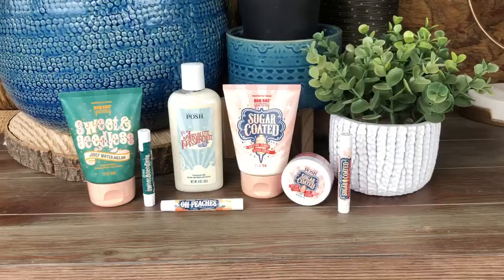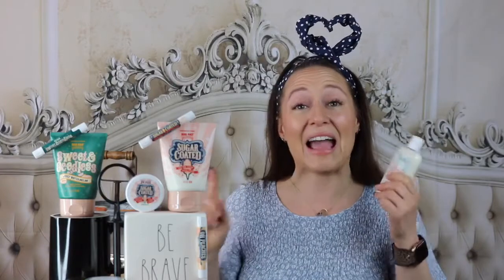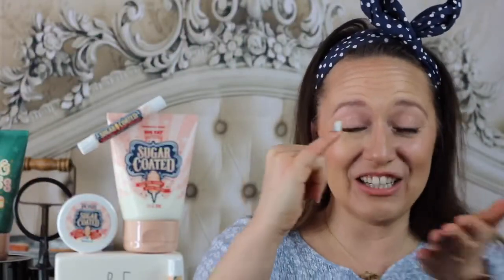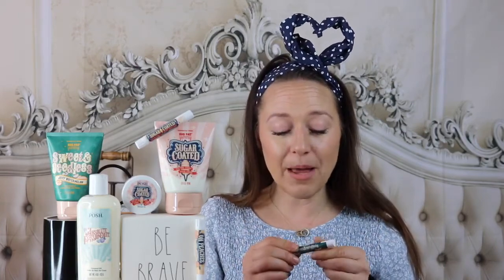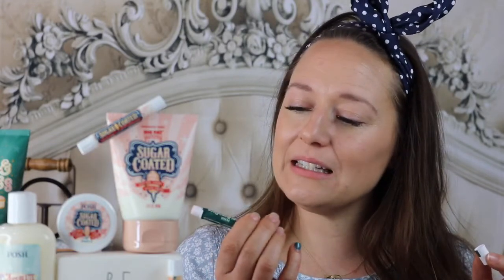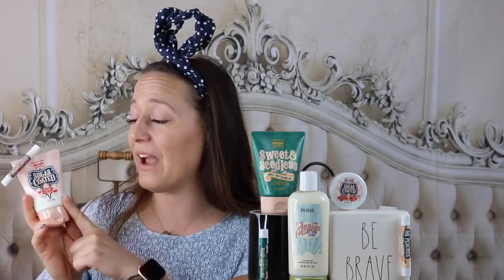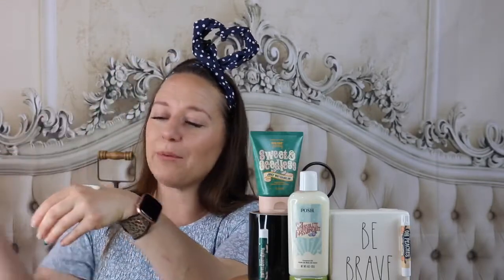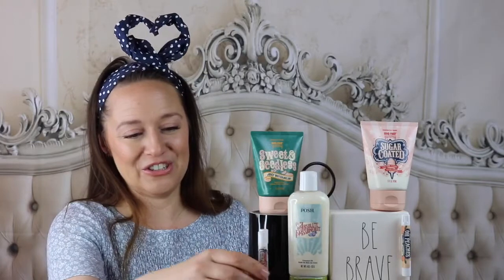NEW Spring/Summer Products 2020 | Perfectly Posh + GIVEAWAY {CLOSED)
I was so excited to receive my new Spring/Summer 2020 products in the mail and wanted to jump right on here to share them with all of you here!

The giveaway is now closed - I will choose 3 winners and they will be announced here in the description box Sunday night.

That’s it - I’ll choose 3 winners next week!